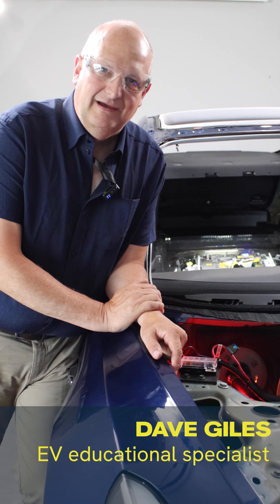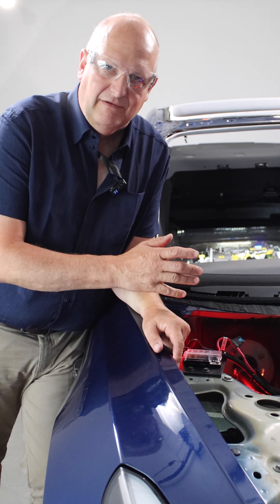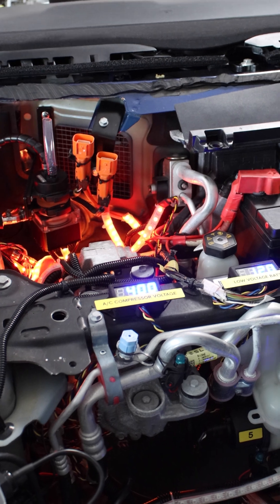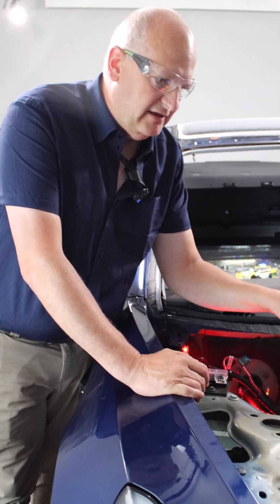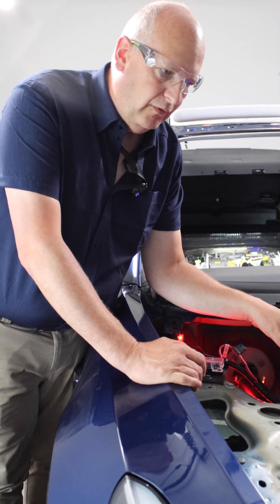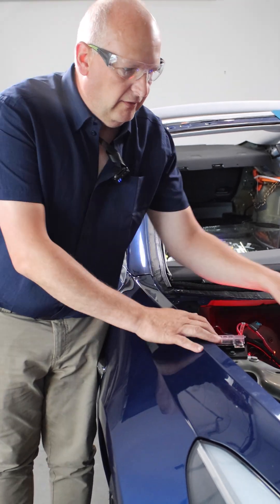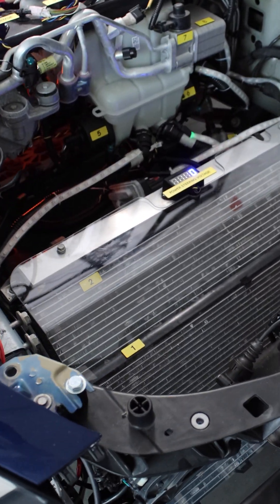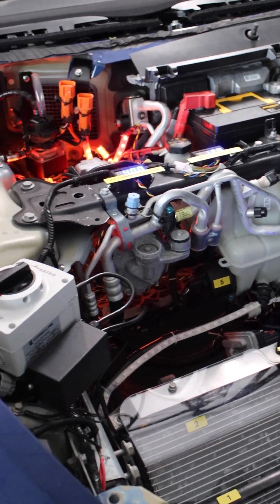How a thermal management system works in an EV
Our EV expert Dave Giles explains why the ConsuLab EV-601 Tesla iDEV training car is such a great visual demonstrator of difficult concepts to see usually in a vehicle.
This trainer allows students to visually see a high voltage AC compressor (in a safe environment) and demonstrate that phenomenon easily. The entire operation of a thermal management system is on display including how coolant flows throughout an electric vehicle.